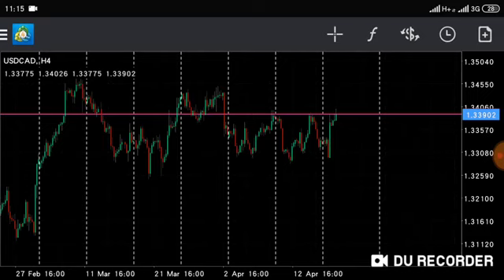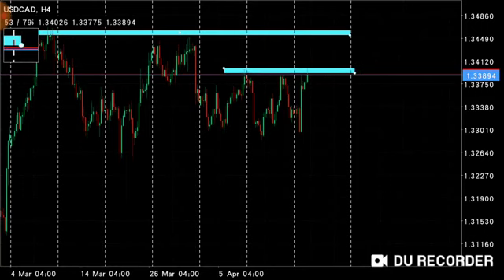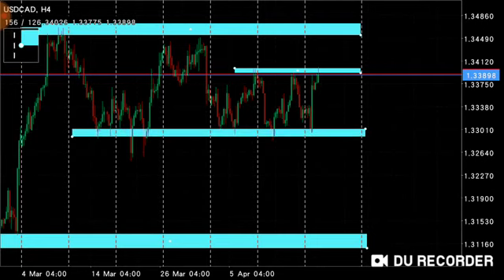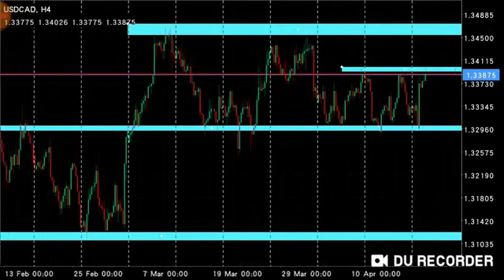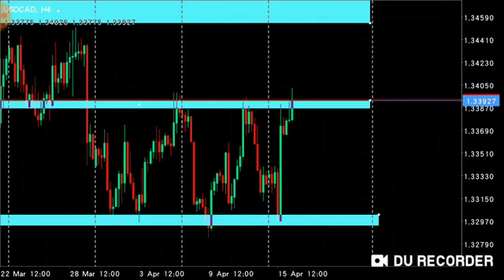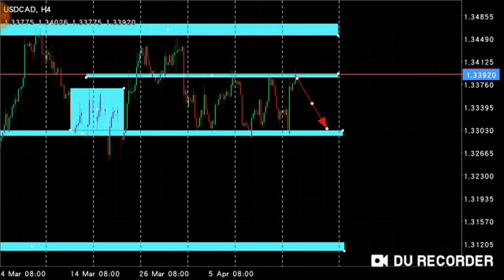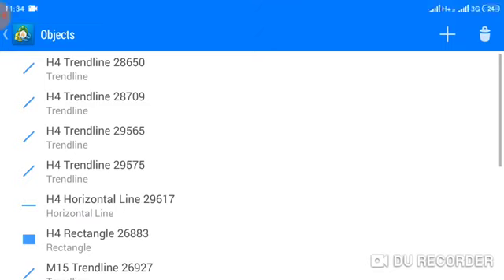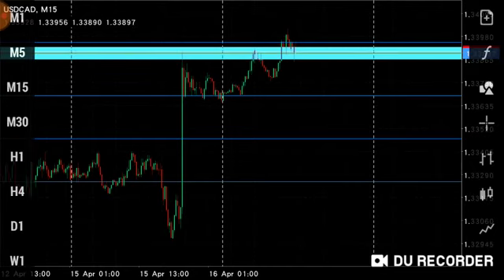Zone to zone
PSTARFX